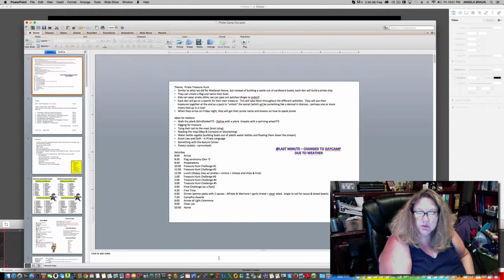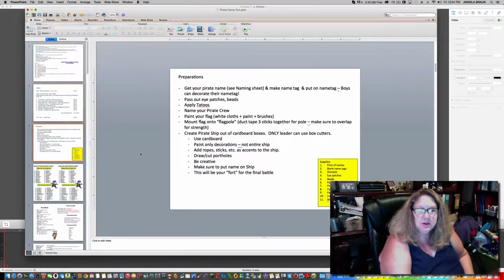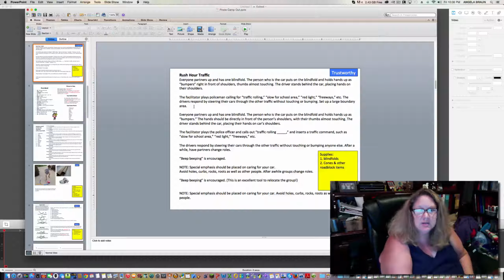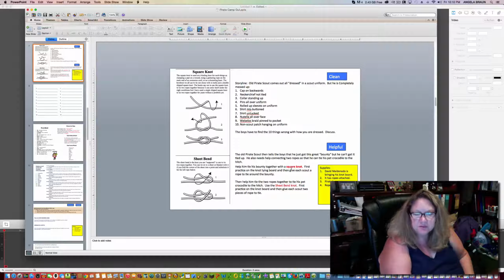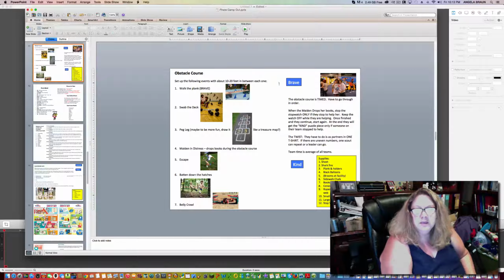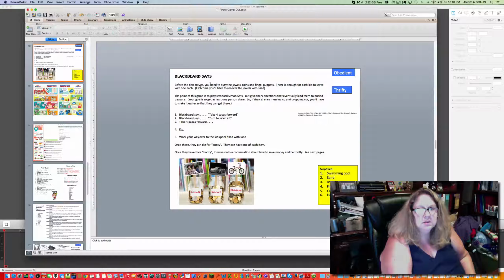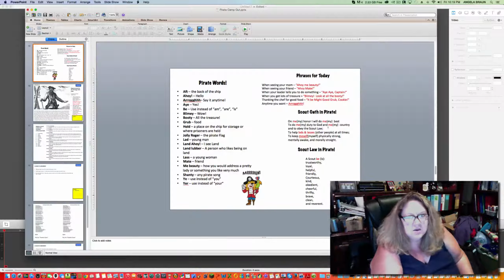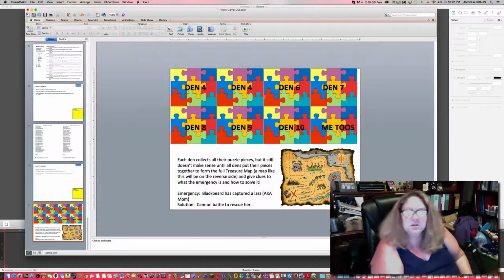Cub Scout Pirate Camp Out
Our Spring camp out this year had the theme of Pirates.  But underlying each of the activites were scouting skills!  Based on the 12 points of the Scout Law, we went through and earned puzzle pieces which eventually formed a treasure map!